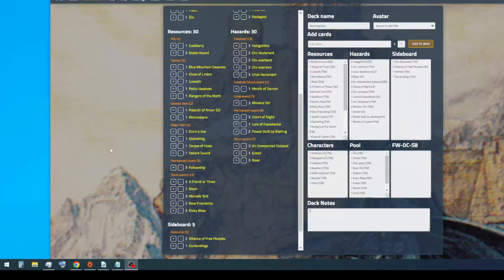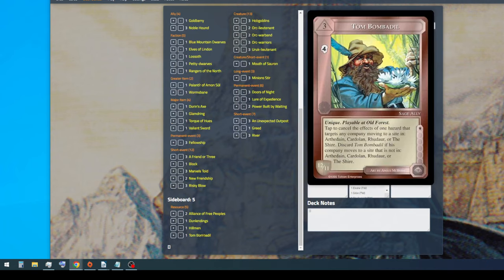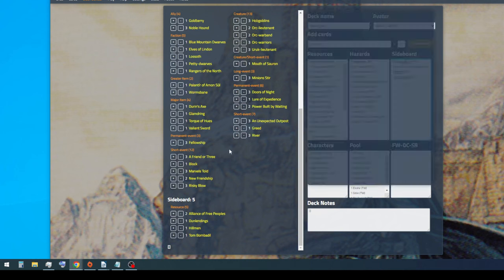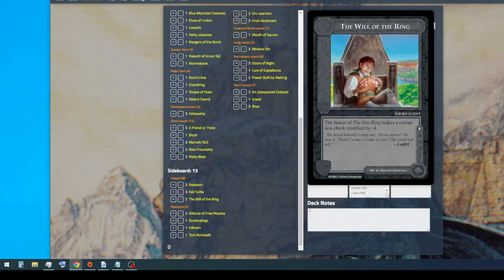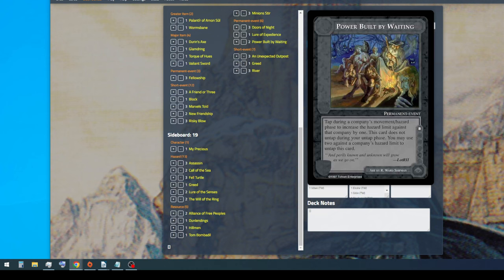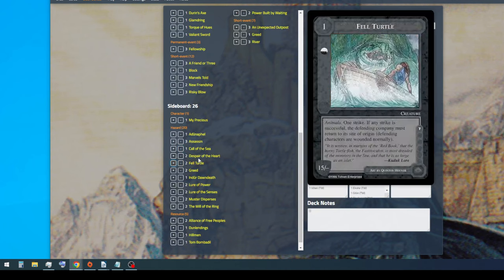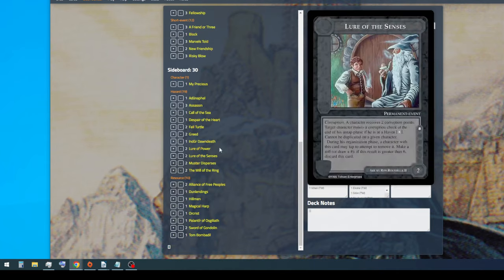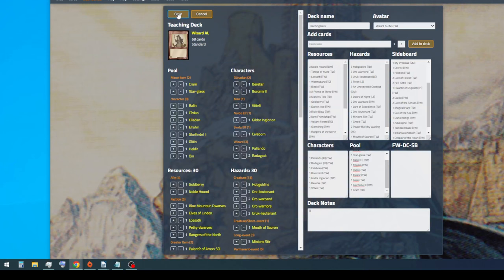MeCCG Strategy Session 4 The Sideboard